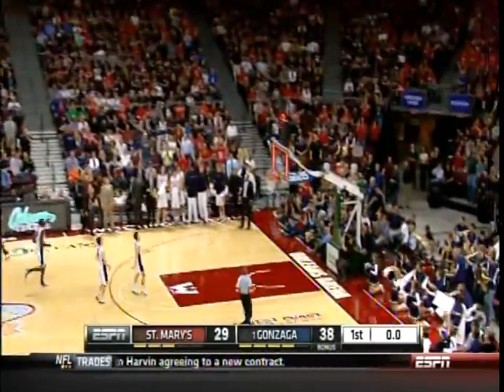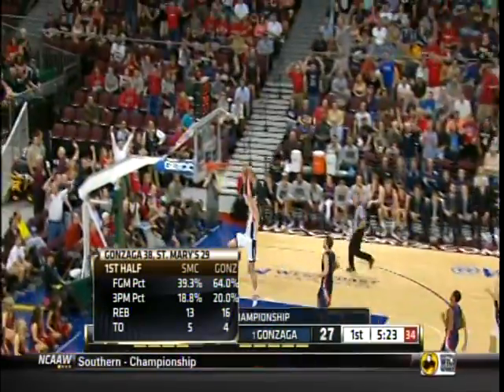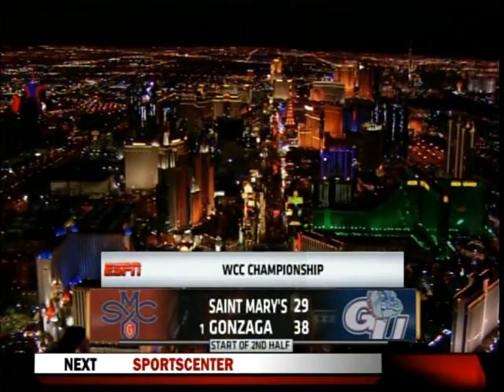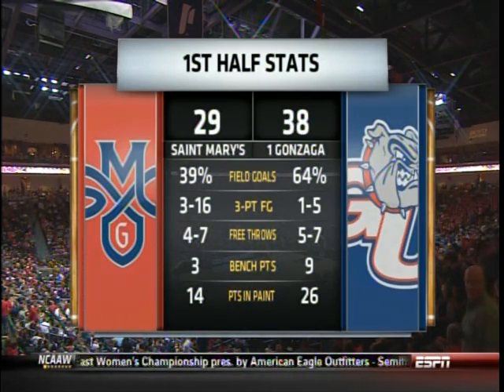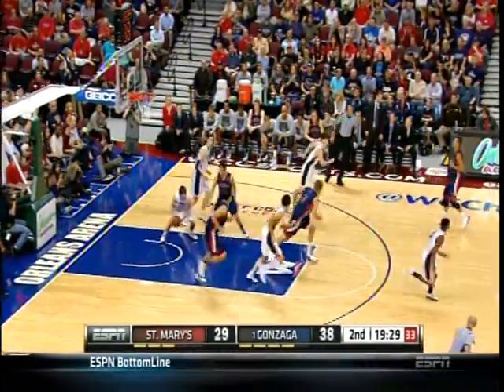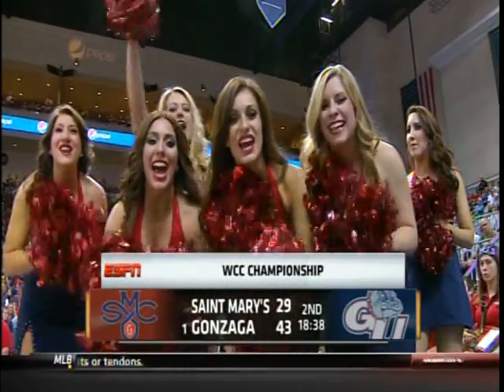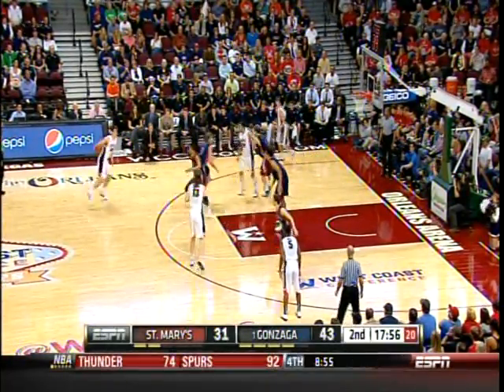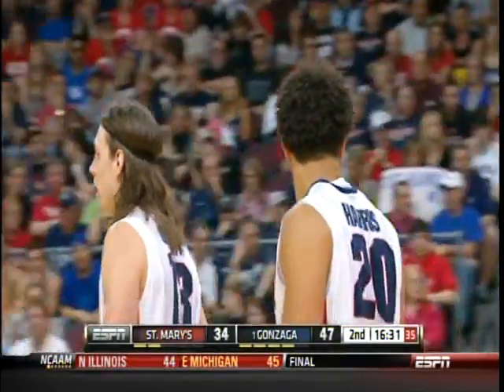Zags vs St.Mary's WCC Champs 3-11-2013, pt 5